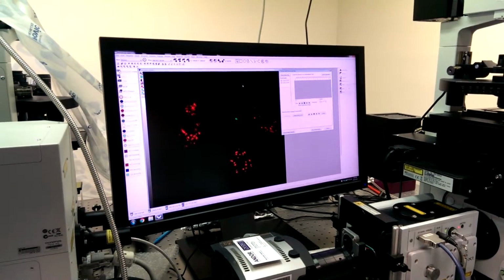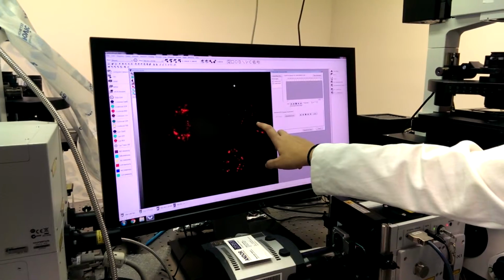My Edited Video